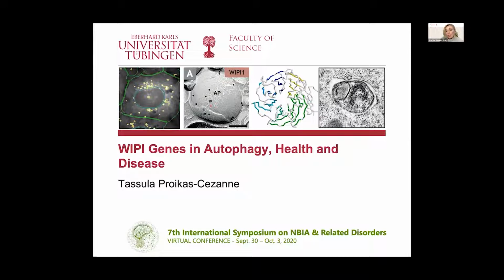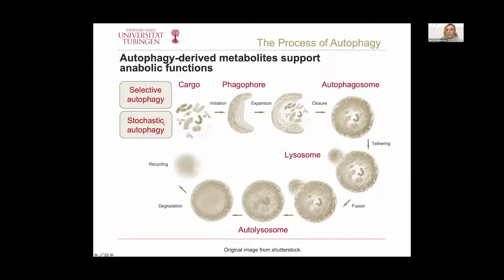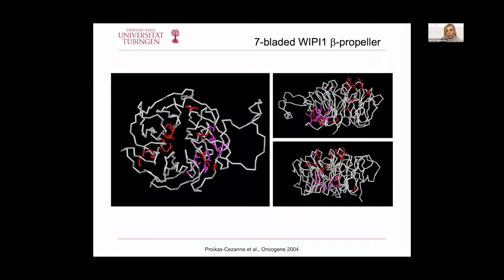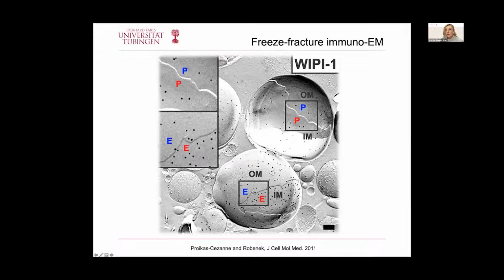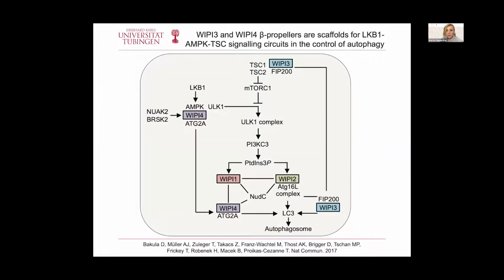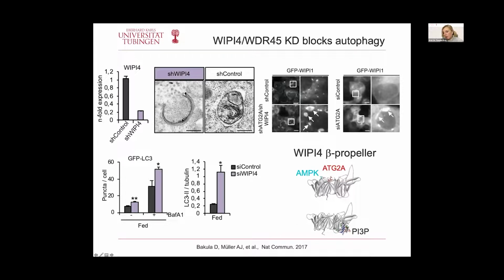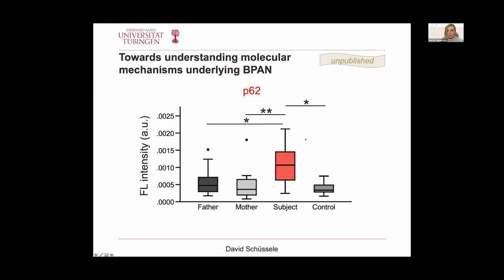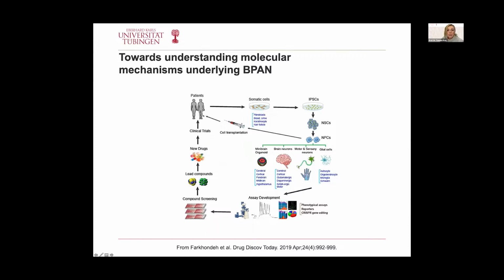2020 Scientific Symposium - Molecular function of WDR45/WIPI4 in autophagy Tassula Proikas-Cezanne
2020 7th International NBIA Scientific Symposium - October 1, 2020